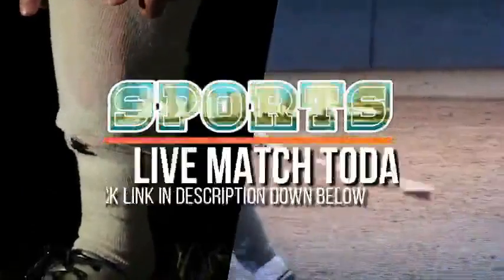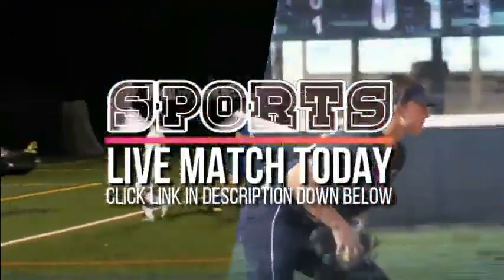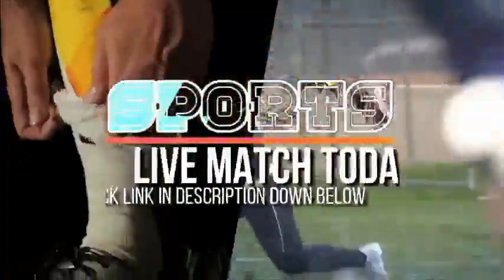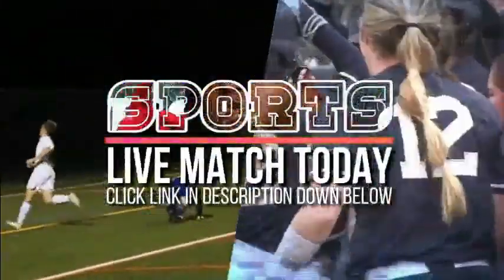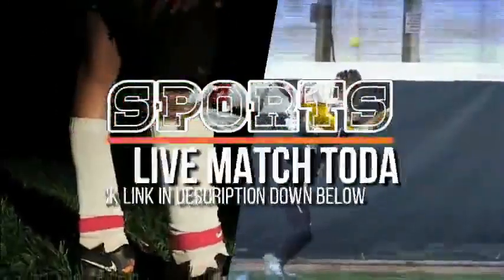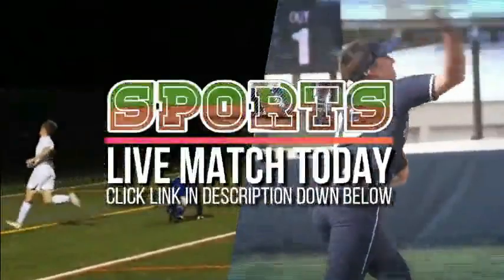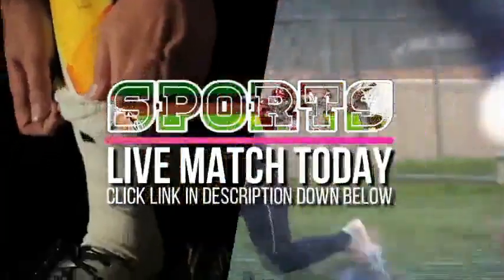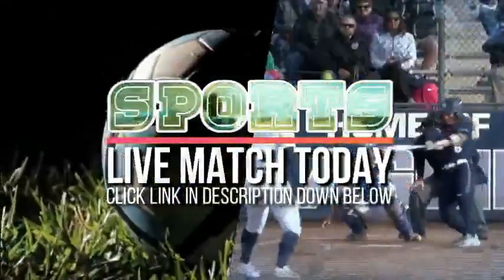Tuscaloosa Academy vs Greene County 2023 AHSAA Girls Playoffs LIVE MATCH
"Greene County vs Tuscaloosa Academy 2023 AHSAA Girls Basketball Playoffs Live

Team     : Greene County vs Tuscaloosa Academy
Game     : 2023 AHSAA Girls Basketball Playoffs 2023 AHSAA Girls Playoffs

Greene County vs Tuscaloosa Academy Live
Greene County vs Tuscaloosa Academy Full Game
High School 2023 AHSAA Girls Playoffs MaxPreps
Greene County vs Tuscaloosa Academy Live Match
High School 2023 AHSAA Girls Playoffs Today Night
Greene County vs Tuscaloosa Academy 2023 AHSAA Girls Basketball Playoffs Live Stream
High School 2023 AHSAA Girls Playoffs 2022
Greene County vs Tuscaloosa Academy Live full game
High School 2023 AHSAA Girls Playoffs Live
Greene County vs Tuscaloosa Academy 2023 AHSAA Girls Basketball Playoffs full game
High School 2023 AHSAA Girls Playoffs Full Game
Tuscaloosa Academy vs. Greene County full match
Tuscaloosa Academy vs Greene County 2023 AHSAA Girls Playoffs Live Stream
Tuscaloosa Academy vs Greene County 2023 AHSAA Girls Basketball Playoffs Live Match
High School 2023 AHSAA Girls Playoffs Live On TV
Tuscaloosa Academy vs Greene County High School Varsity

2023 AHSAA Girls Playoffs#Tuscaloosa Academy Greene County #2023 AHSAA Girls Playoffs Greene County vs Tuscaloosa Academy